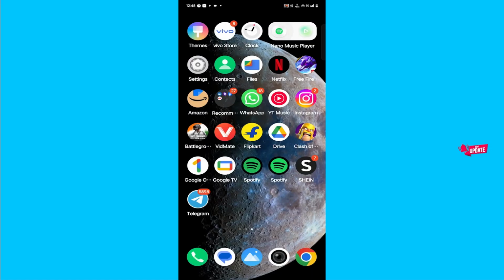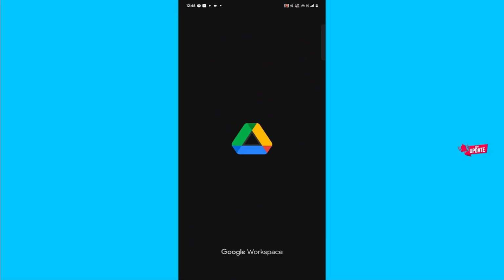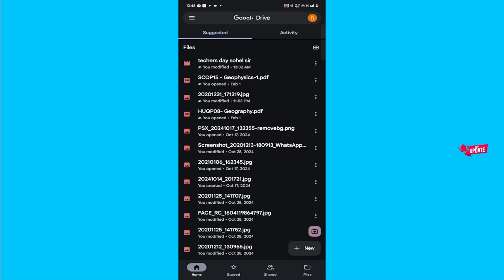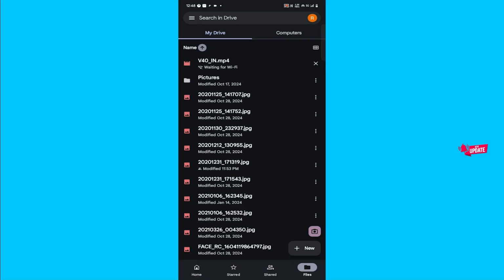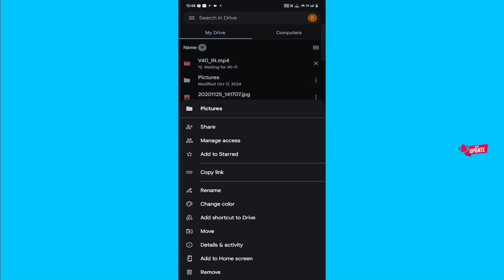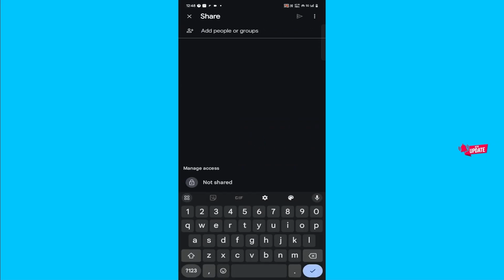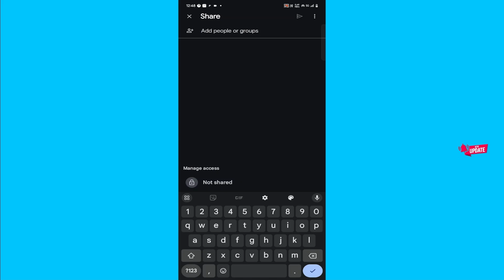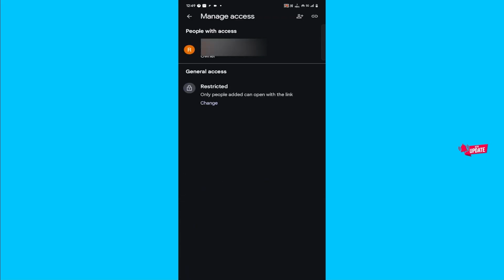How to Upload Video on Google Drive and Share in Mobile - Full Guide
Learn how to upload video on Google Drive and share in mobile with this detailed guide! Master how to upload videos to Google Drive and share them effortlessly. This tutorial explains how to upload video on Google Drive and share link, whether you're using Android or iPhone. Discover how to upload files to Google Drive in mobile, Google Drive video upload, and how to use Google Drive for easy sharing. Perfect your Google Drive tutorial today.